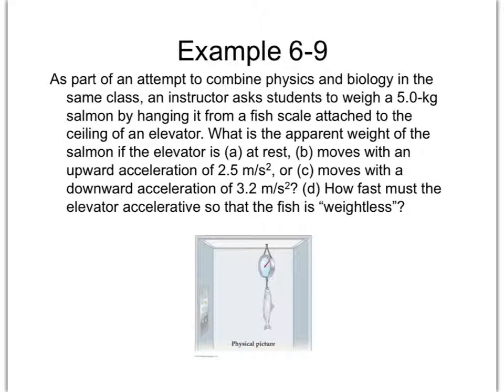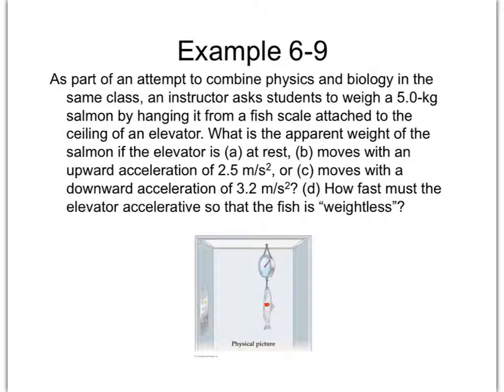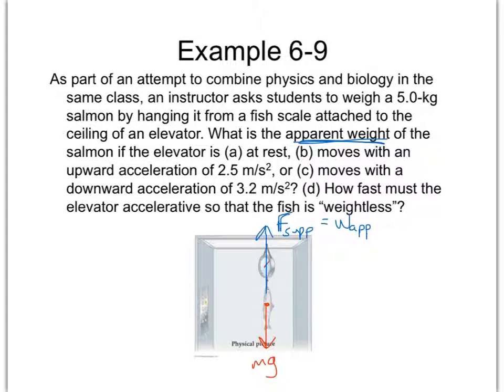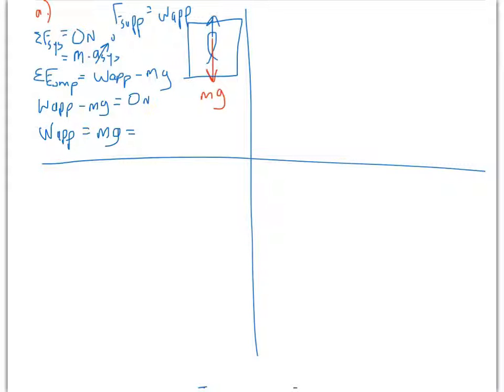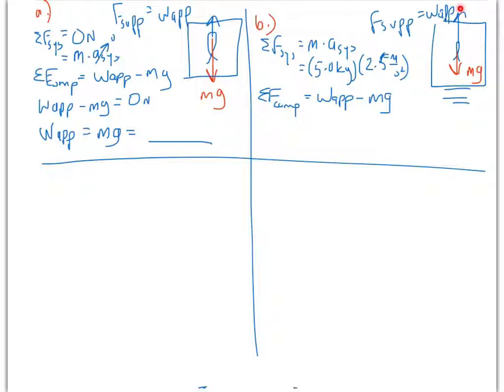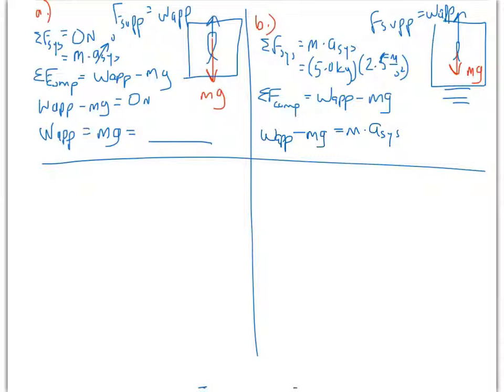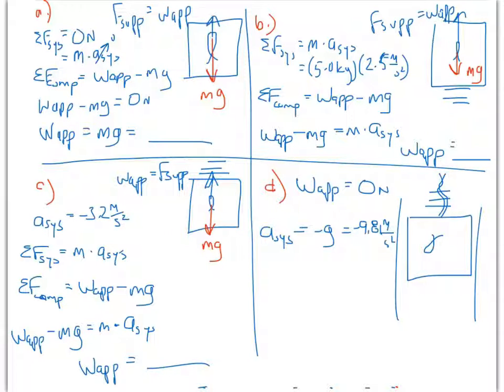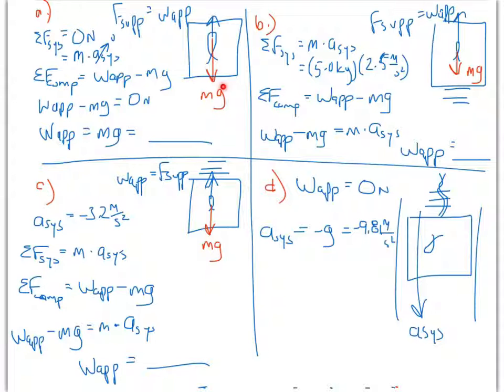Ch 06 Ex 6-9 - Fish Scale